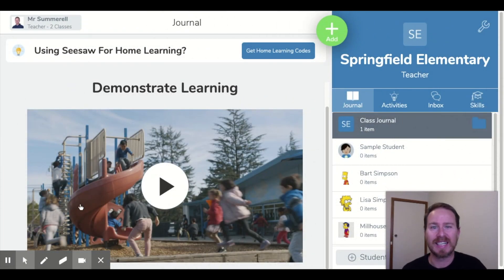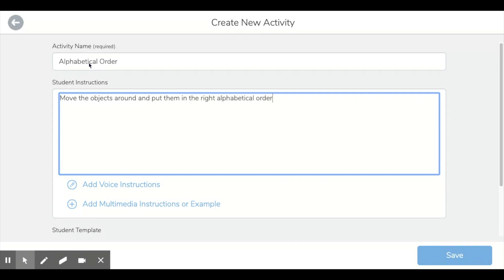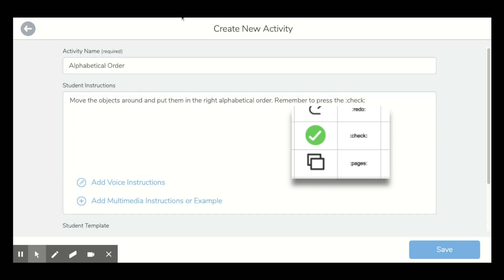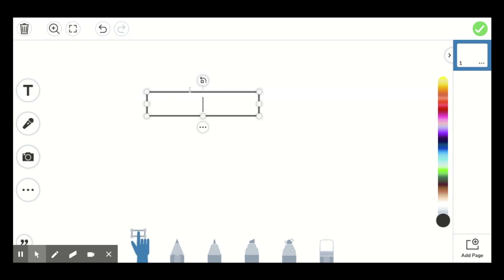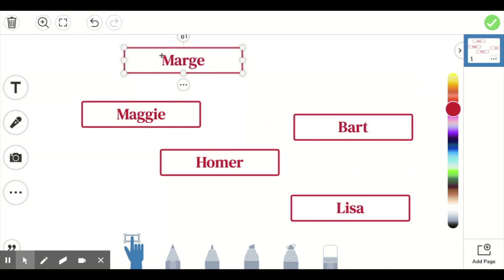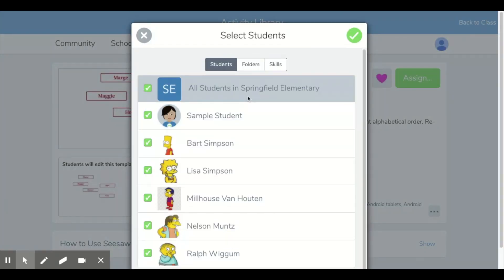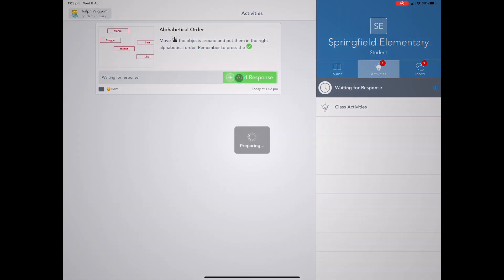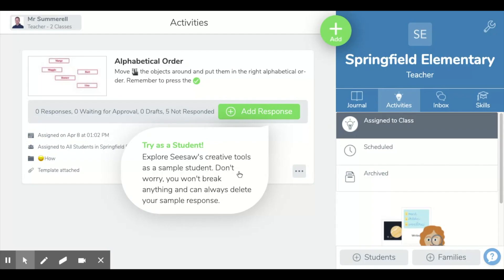How to Create Drag and Drop Activities in Seesaw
This tutorial shows you how you can create your own drag and drop style activities in Seesaw.

Also shows you how you can use icons in your activity descriptions.